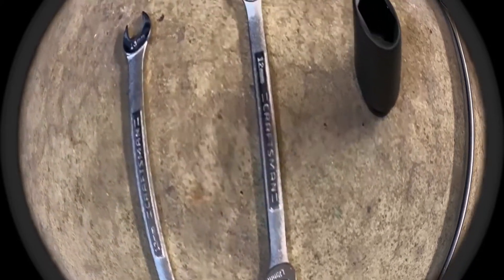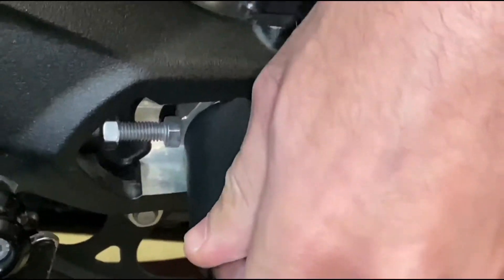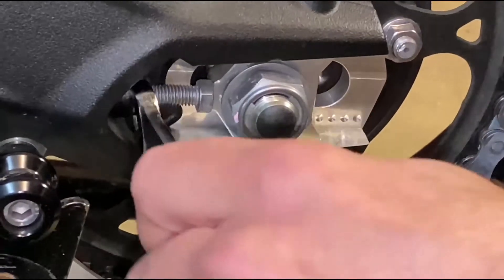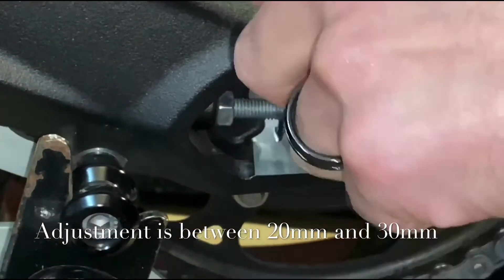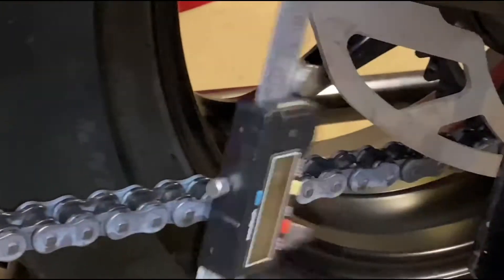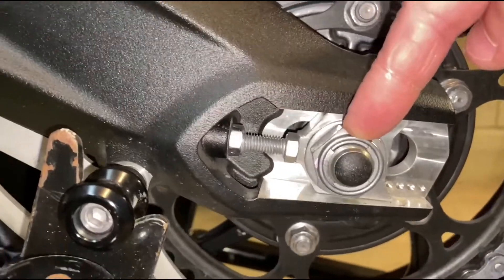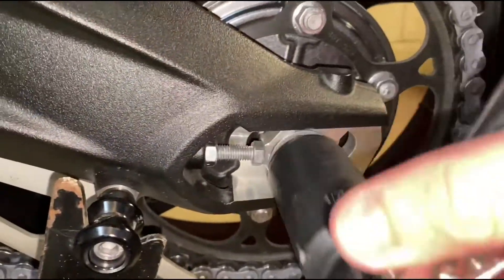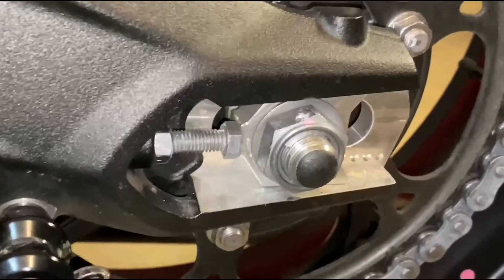Motorcycle Chain Adjustment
A video showing how to adjust your chain if your new to motorcycle maintenance.